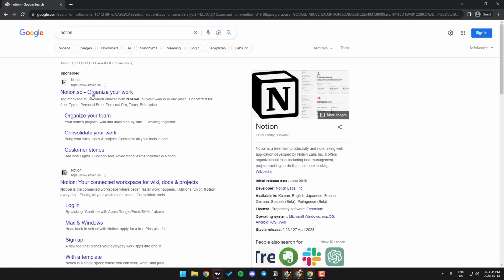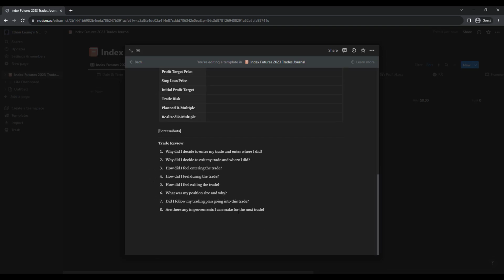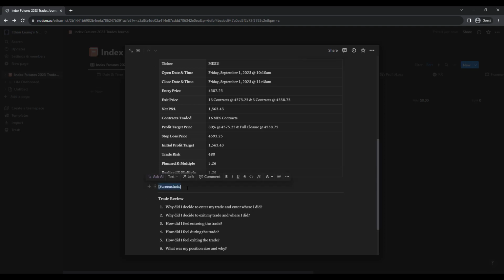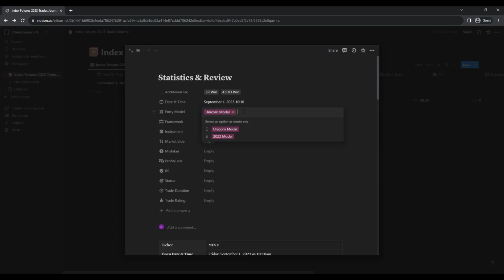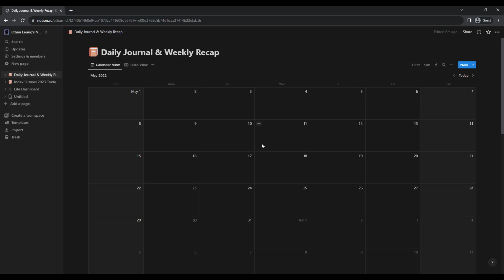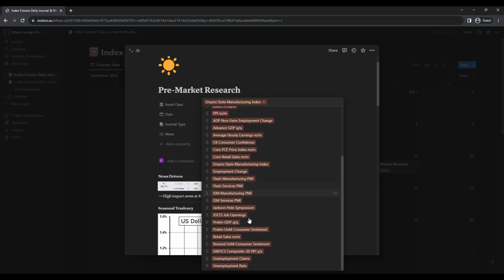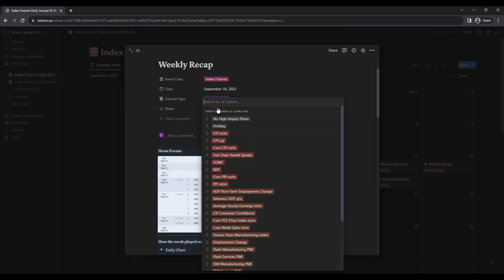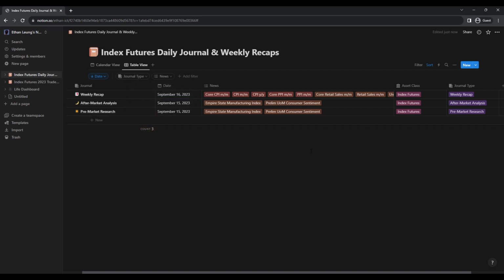Free Trading Journal Templates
Here are some free journaling templates in hopes to make your trading journeys easier and it's universal to all markets. In this video I break down how the templates and how I personally like to journal.

TIMESTAMPS:
00:00 Introduction
01:00 Accessing Notion
01:46 Accessing the Templates
02:43 Trades Journal
11:40 Daily Journal & Weekly Recap
13:05 Pre-Market Research
15:16 After-Market Analysis
16:38 Weekly Recaps
20:00 Conclusion